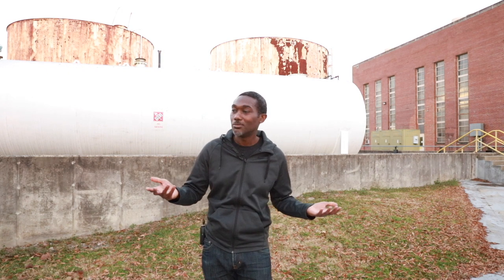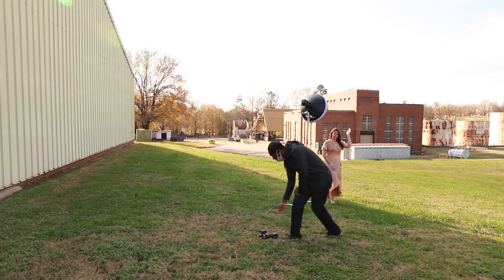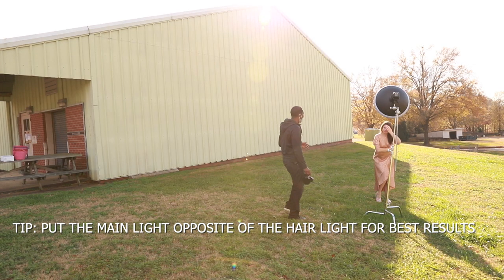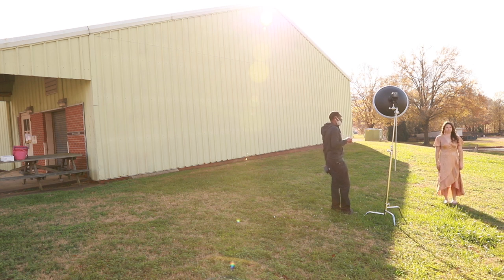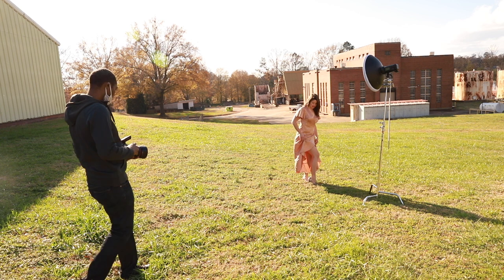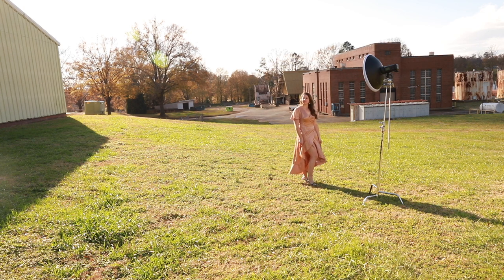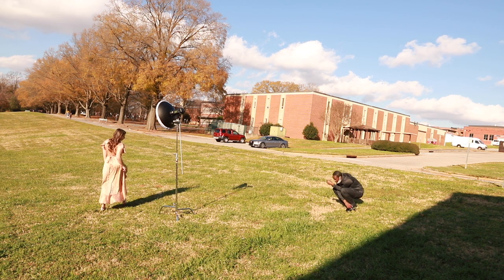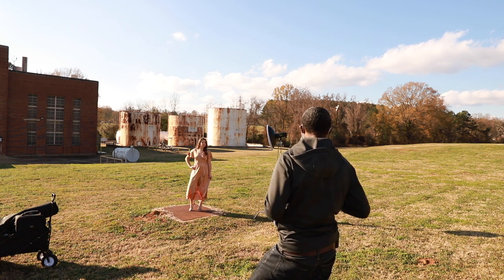How To Do A Photoshoot From Start To Finish Using the Canon EOS R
CAMERAS:
Camera - Canon EOS R

MODIFIERS:
Neewer Beauty Dish

STROBES:
GODOX AD400 Pro

TRIGGERS:
Canon Godox Trigger